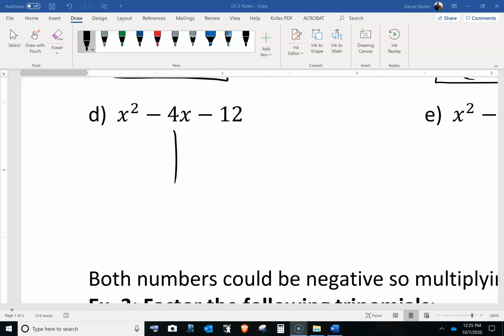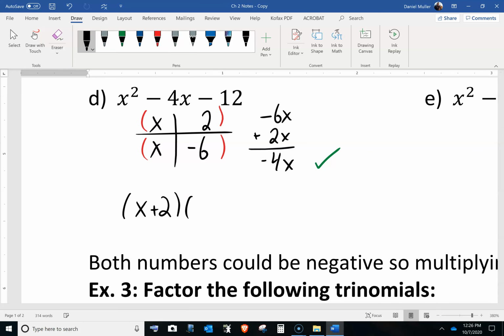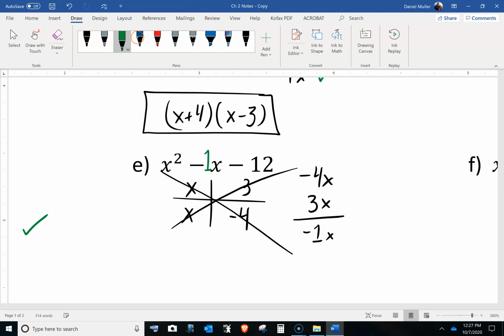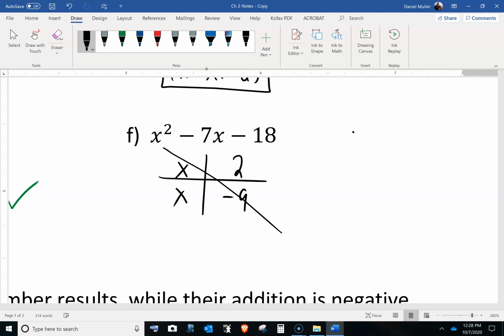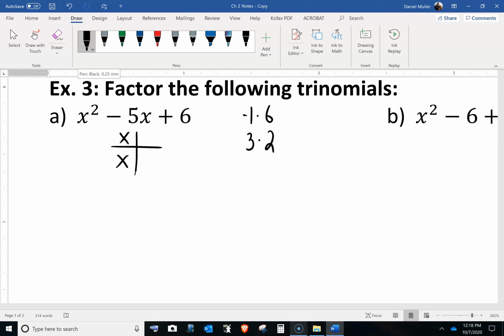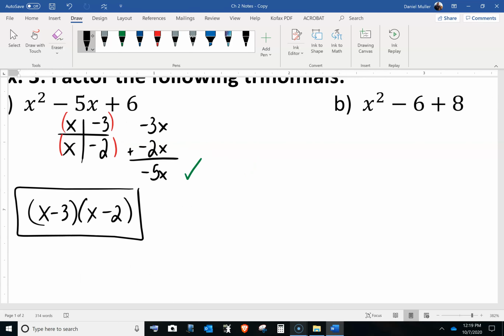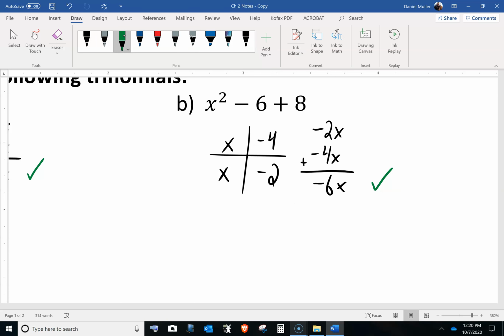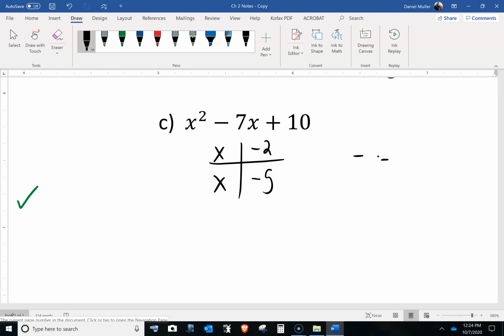Unit 3 Chapter 2 Trinomial Factoring Part 2